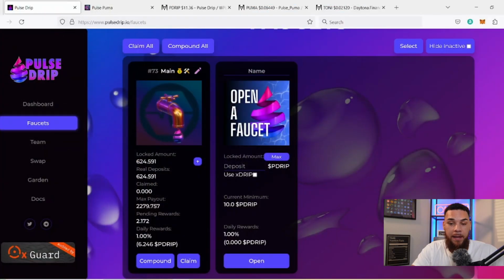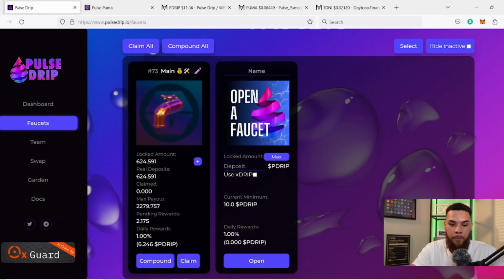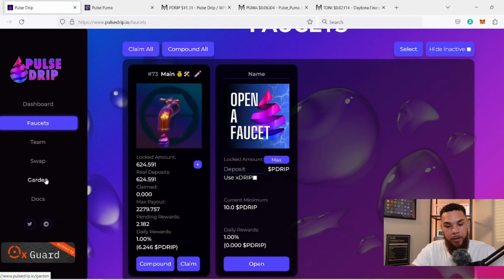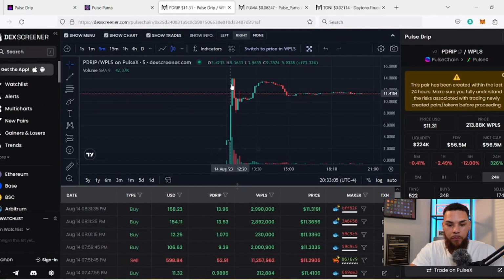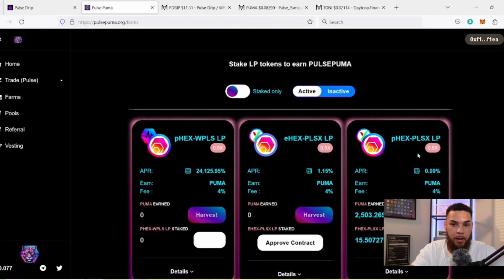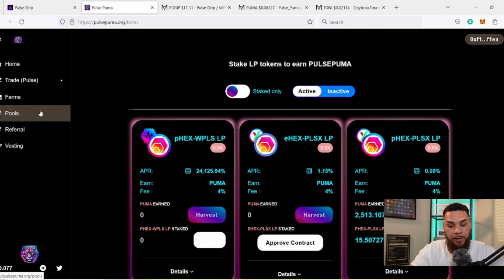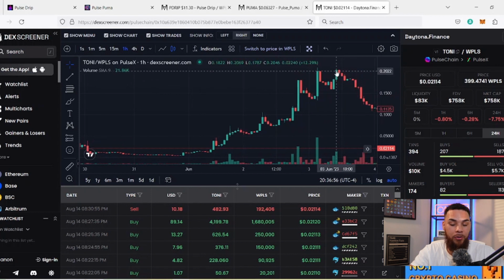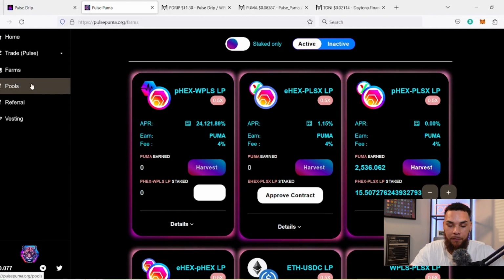PULSE Drip - 1% a Day On Pulsechain!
In this video we explore two new passive income plays over on Pulsechain .

🟣💧 PulseDrip - PulseDrip.io and use my buddy address below to join the Bag Builder team - 0xf1fc88b54eDCE8ce37644C25d35b347A583cf1ea